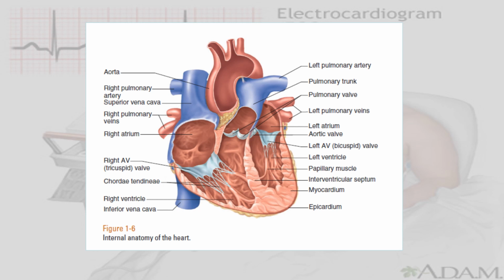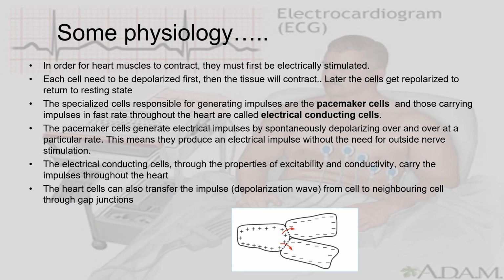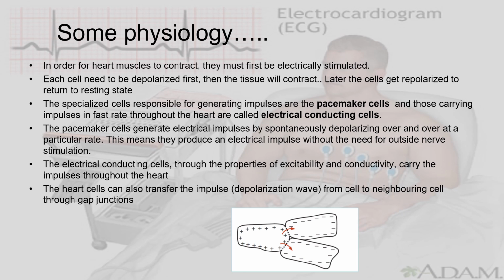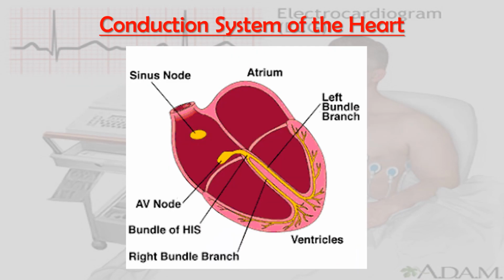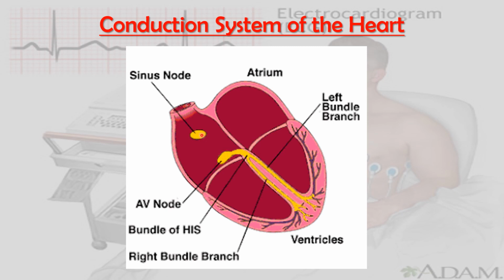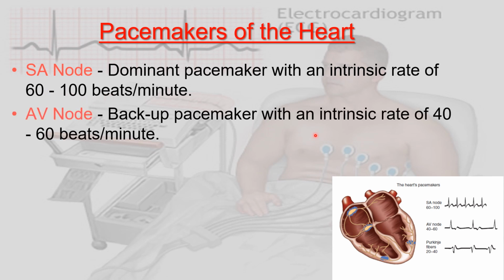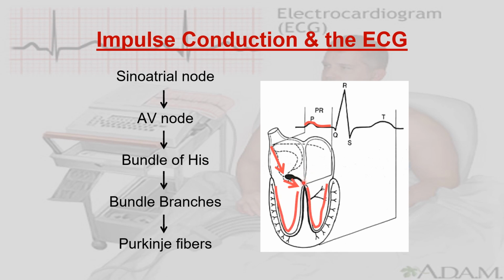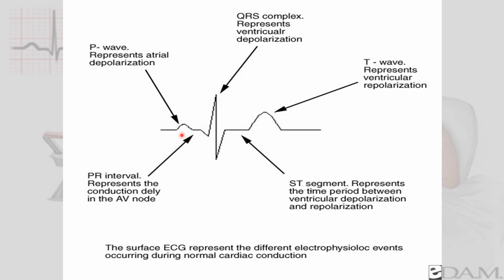ecg second year english part one